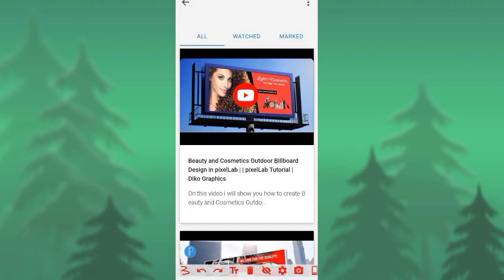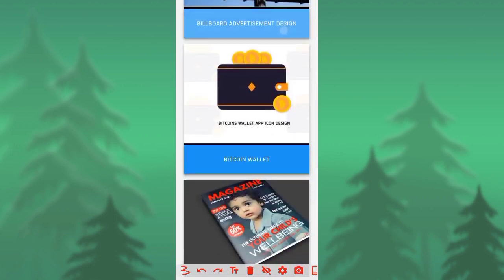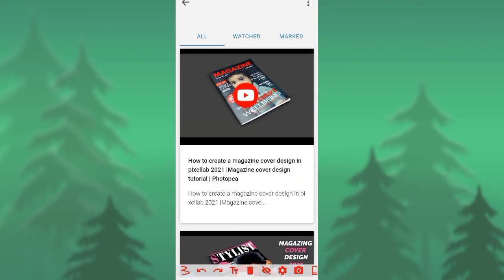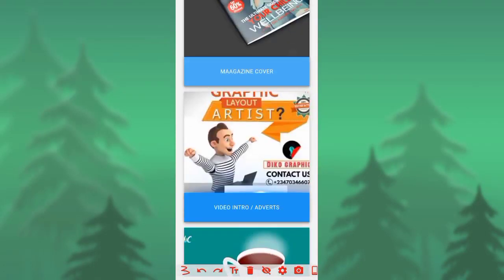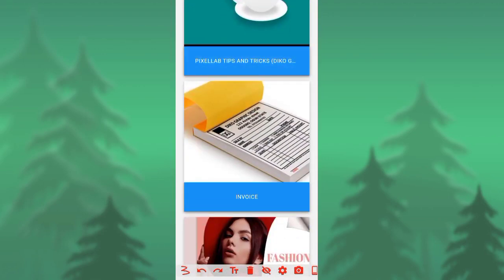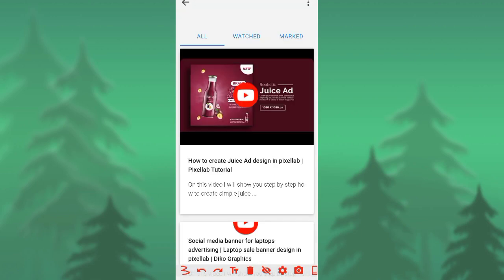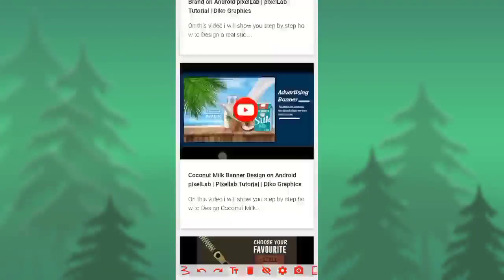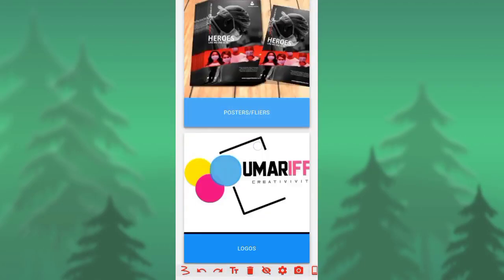Diko Graphic App | My First App | Android App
In today's video Am introducing an amazing app to have access to all my youtube videos and resources used in one click.

✓ Just click on the links, it will take you to download area. kindly download.
✓ The app is not harmful at all. kindly open after install and have access to all my video
✓ lastly, once you open the app you can watch all my video by selecting or searching anyone you want.

👉 CONNECT